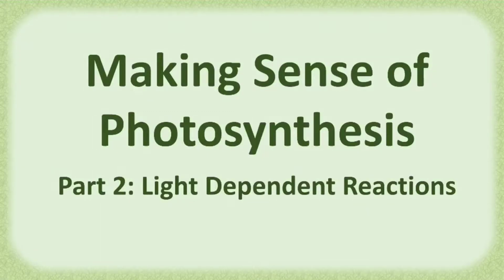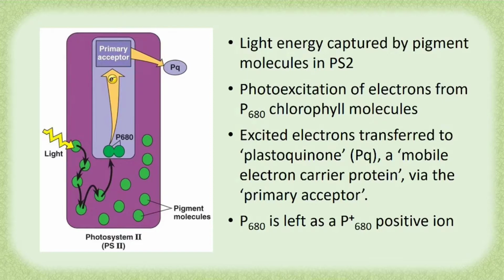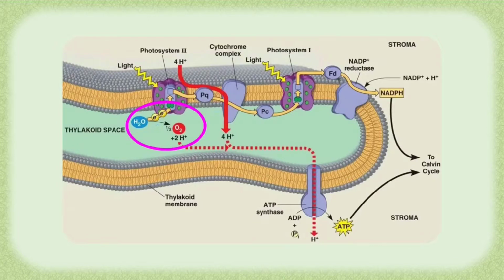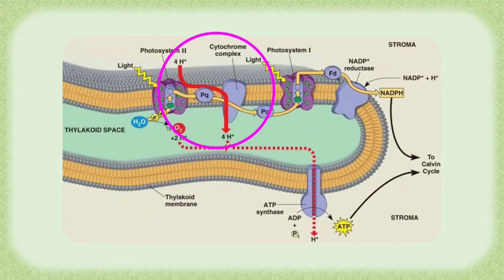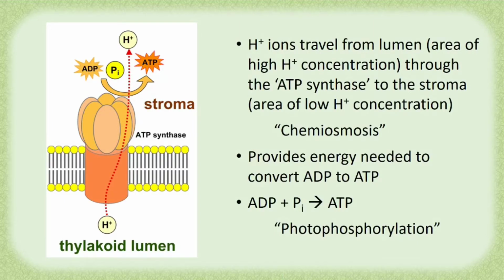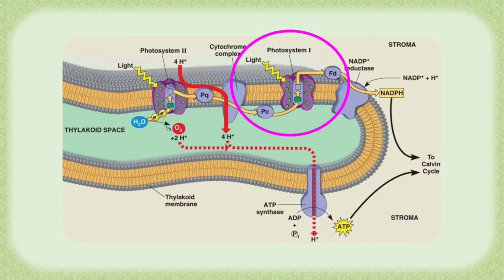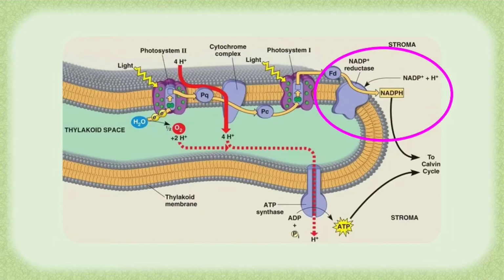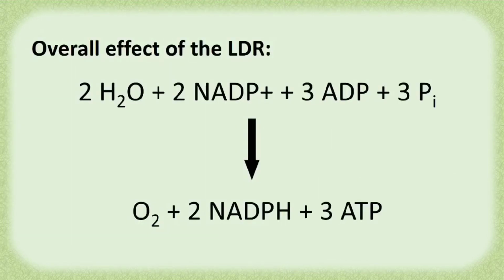Photosynthesis Part 2: Light Dependent Reactions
The second in a series of three videos looking at how photosynthesis works. This video explains what happens in the light dependent reactions, starting with the photoexcitation of electrons in photosystem 2 and finishing with the production of NADPH